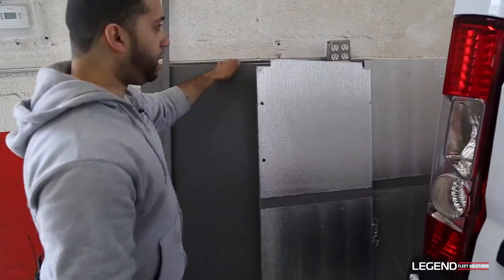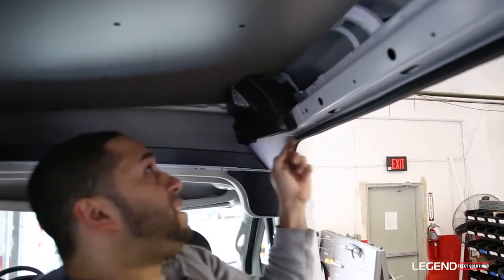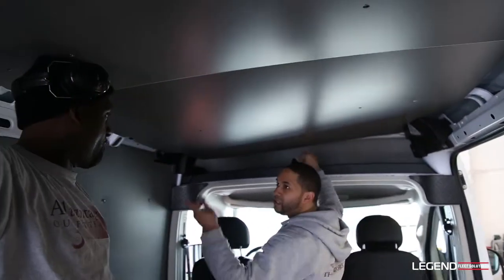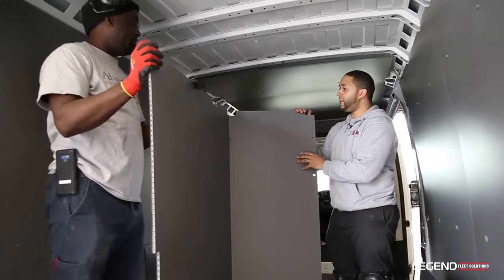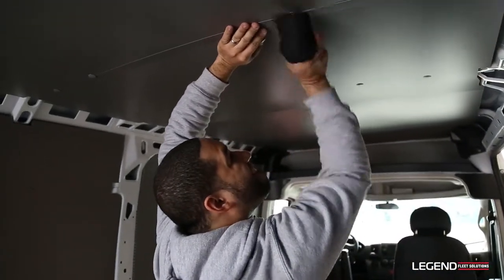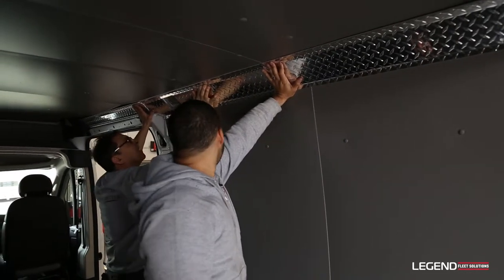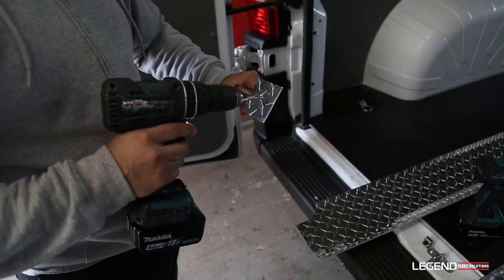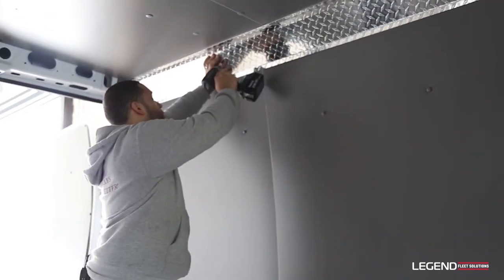ProMaster Ceiling Liner Install Tutorial - Insulated DuraTherm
Watch easy install of Legend's insulated ceiling panels in a ProMaster.

NOTE: There have been several changes to our liners to further streamline the installation process of our products. E.g. lining up holes more accurately, etc. Thank you for your understanding.

Thank you Advantage Outfitters for letting us film your team installing our product. Great work!